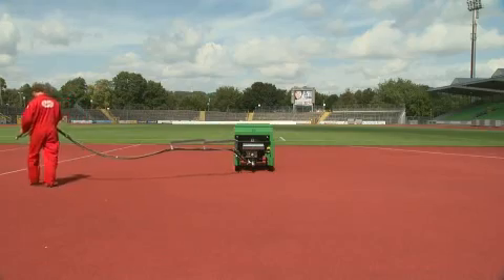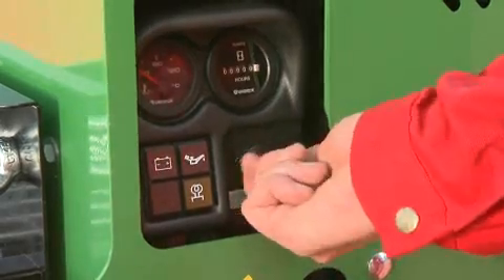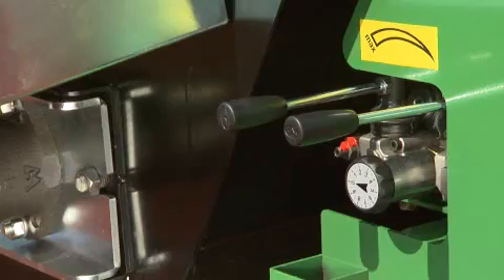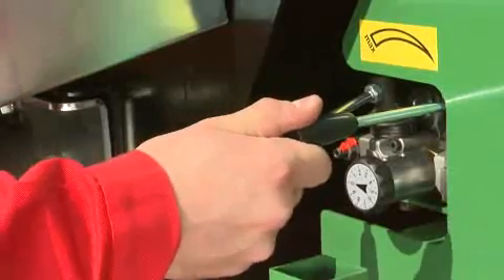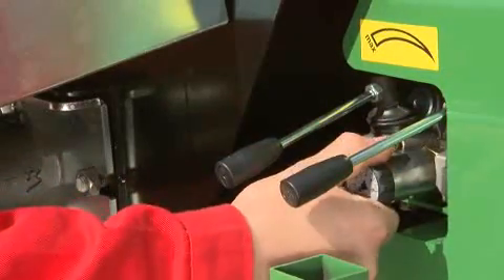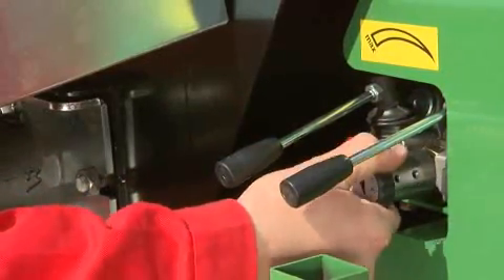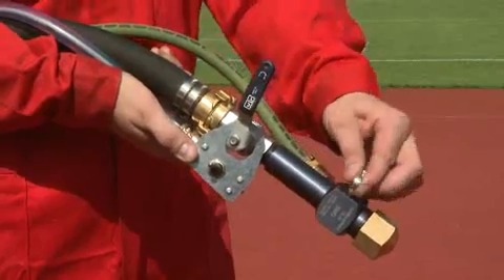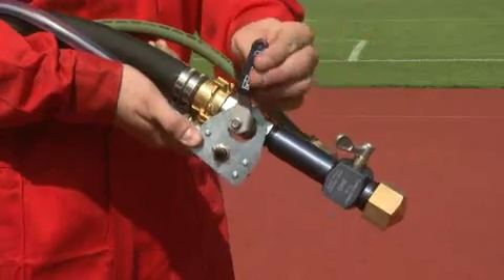SMG StrukturMatic S122D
The StrukturMatic S122 is able to apply all structural spray coatings, solvent-based, solvent-free and water-based PU-dispersions used in the sports surfaces construction industry. The machine is robustly constructed, extremely agile and easy to manoeuvre. With its swivelling, articulated bracket for the long spray hose it has an impressive action radius.